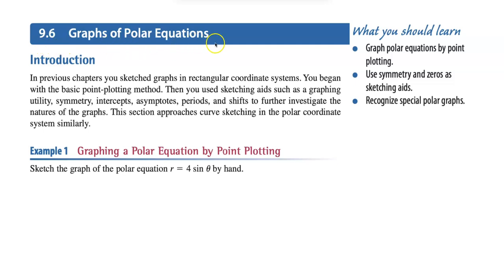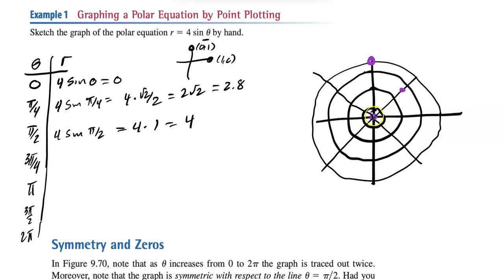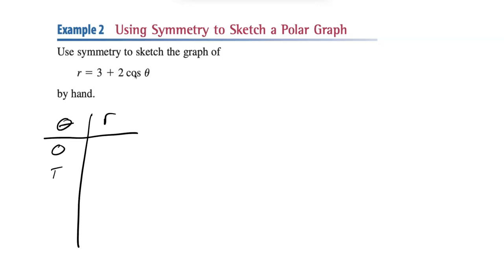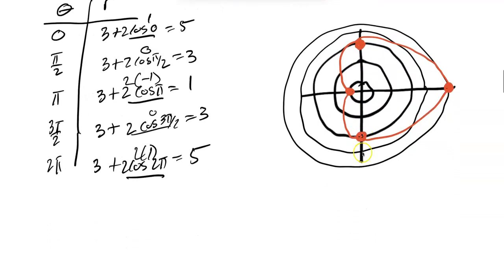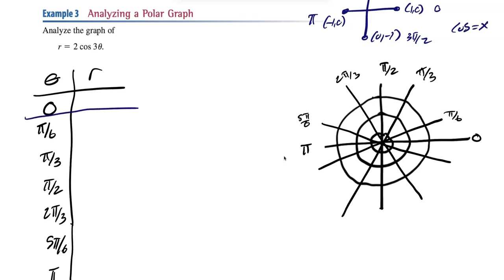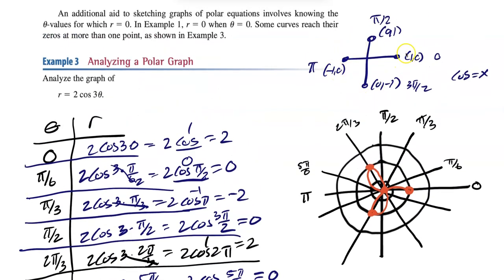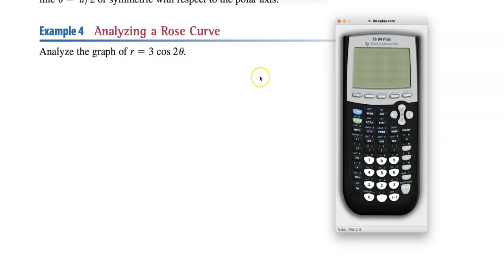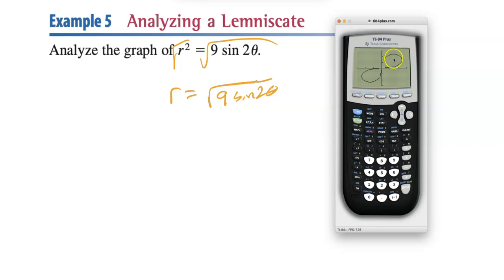Graphs of Polar Equations | Precalculus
Explore how polar equations reveal beautiful patterns that connect algebra, geometry, and trigonometry.
In this Precalculus and Math Analysis lesson, we’ll learn how to graph polar curves, interpret their shapes, and translate between rectangular and polar coordinates.

You’ll learn how to:
• Plot points using (r, θ) coordinates
• Recognize key graphs: circles, limacons, cardioids, and rose curves
• Understand how symmetry and periodicity shape polar equations
• Convert between rectangular and polar forms
• Analyze the connection between algebraic equations and geometric graphs